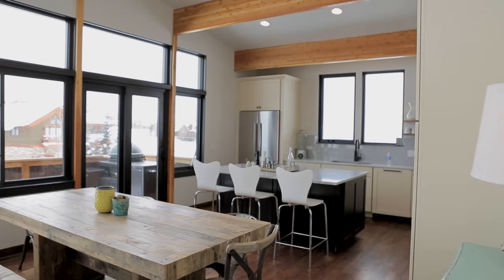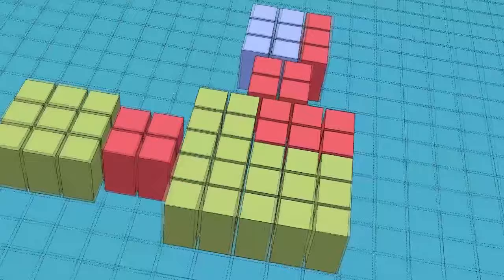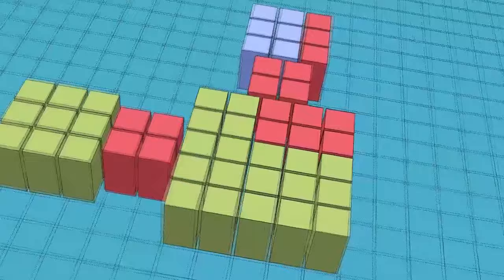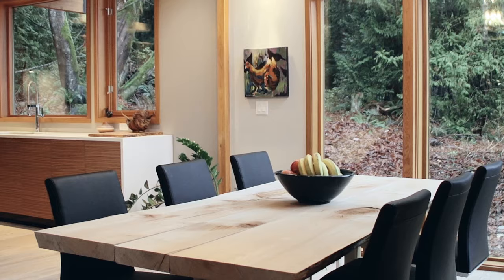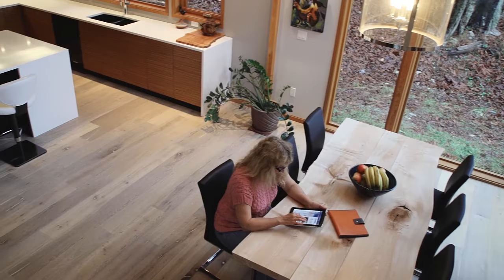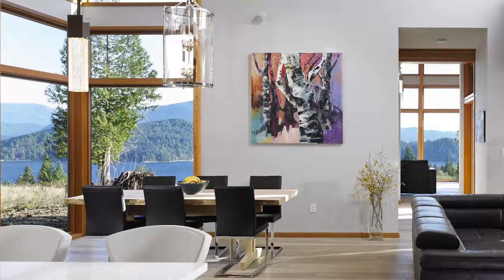The Preeminent Prefab: Lindal Elements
Lindal Elements is a modern approach to home design that celebrates the efficient use of time, material, and budget through the use of a  preeminent prefab building system using a kit of pre-engineered parts.
The flexibility of the Elements system allows you to customize your home to harmonize with your building site and enhance your lifestyle. Our design principles help ensure an efficient process that allows for quick and accurate estimates on the cost of your custom dream home.